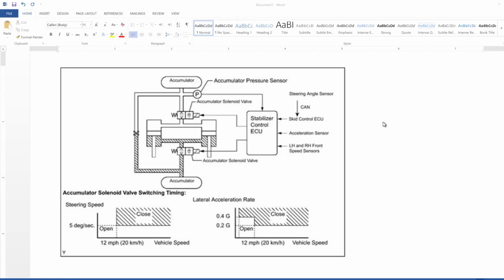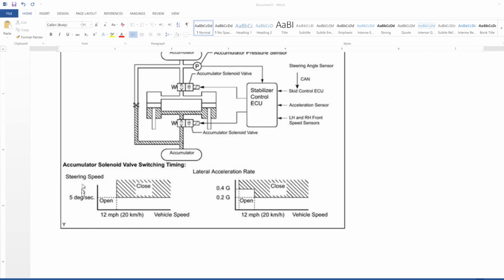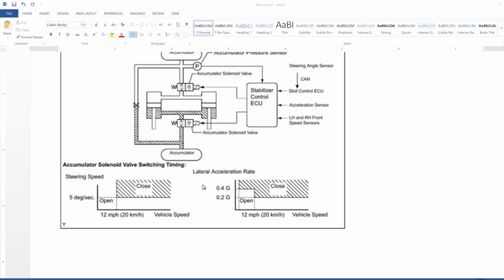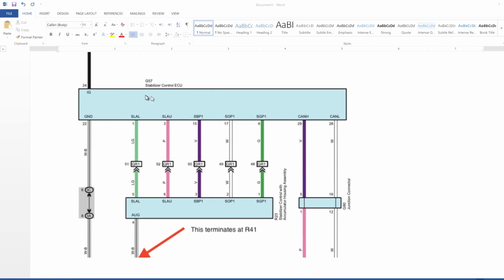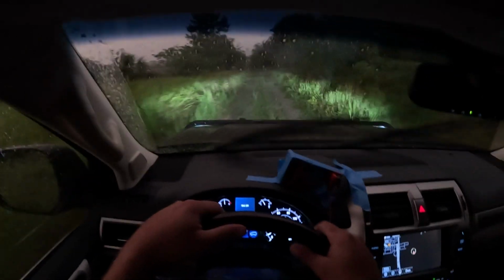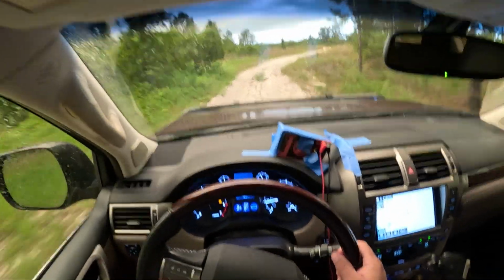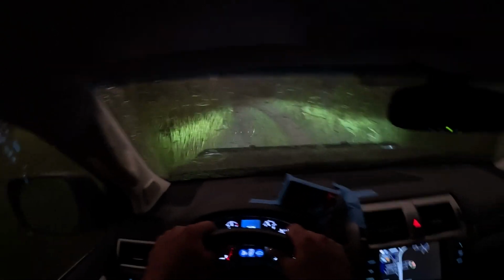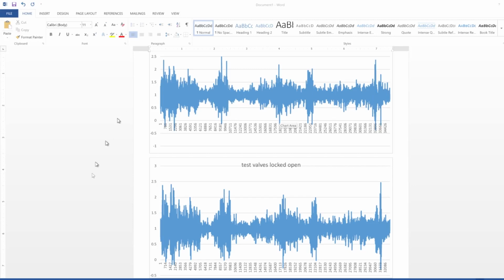How KDSS logic Actually Works! Watch before you MOD! includes GX460 testing (4runner)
Toyota KDSS Ultimate Test | Legit or Gimmicks?

Specialized ECU Repair Car Fuse Holder Connector - Mini ATM, 32V, 20 Amp, 16 Gauge, Red Wire Cable - Comfortably Tap and Test Automotive Circuits, Perfect for Hard To Reach Fusebox Panels - 11.5 Inch

Custom Dual Function Push Button Switch For Toyota [Orange/White] 1.28" x 0.87"